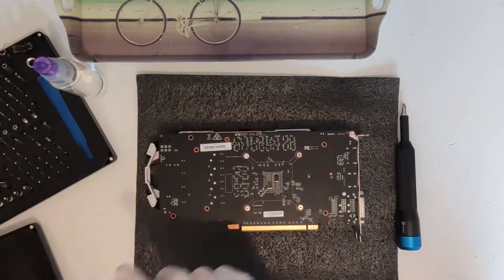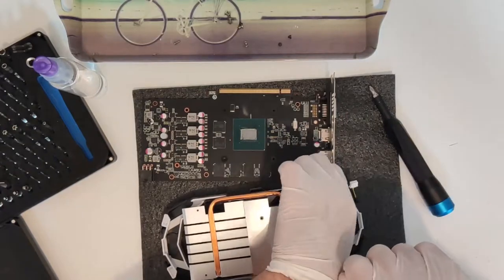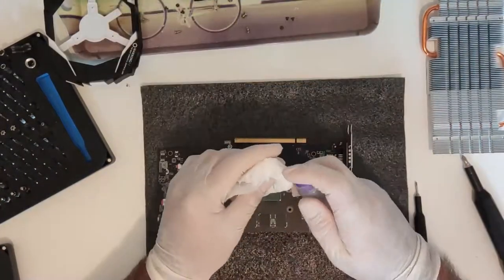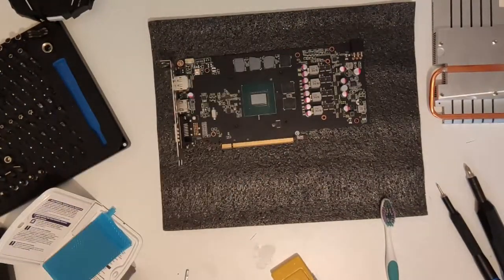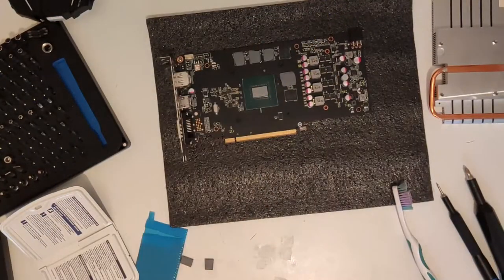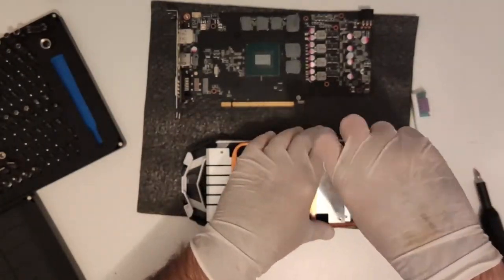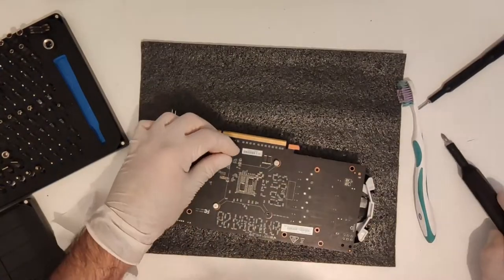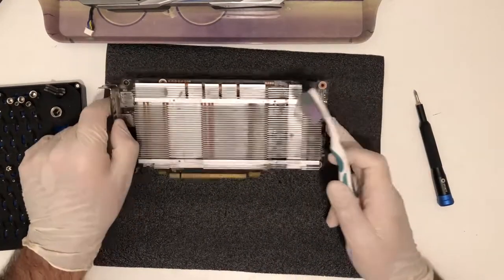GeForce 1060 (MSI ARMOR): Changing the thermal paste and adding memory thermal pads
This wasn't a particularly dirty card, but when inspecting it I noticed that the memory chips did not have any thermal pads on top - not unusual for this class of GPU as most simply rely on the fans to keep the memory modules cool. Here though the air coming off the fans simply could not get to the modules and after checking the temperature while in operation with a hand held infrared thermometer, I decided that some light modifications are required. To reduce the RAM's temperatures i simply stuck some thermal pads i had lying around on top of them so that they can transfer the heat to the aluminium block.

Track 2: Tevo - Vexento